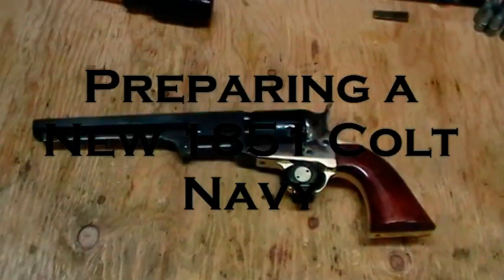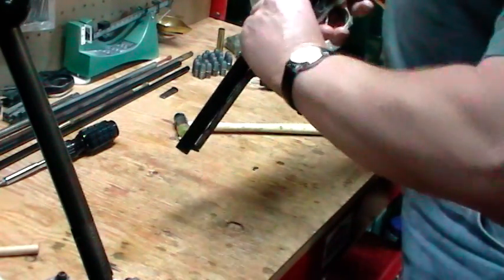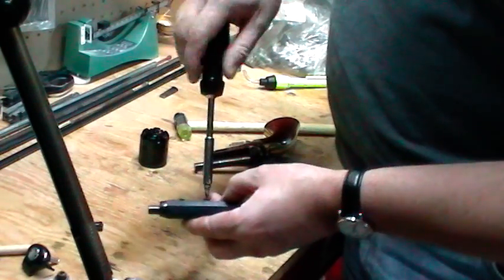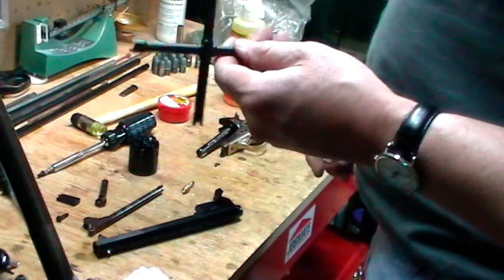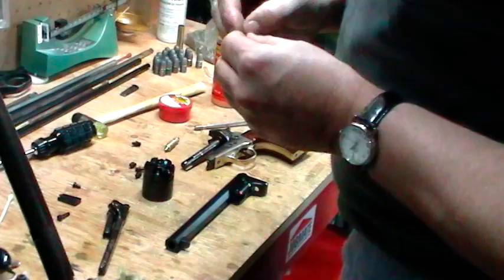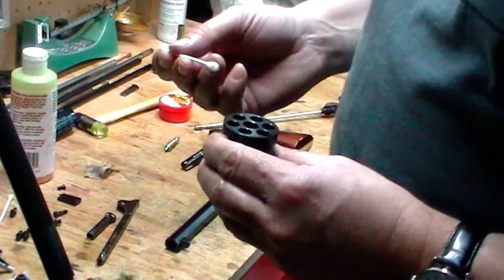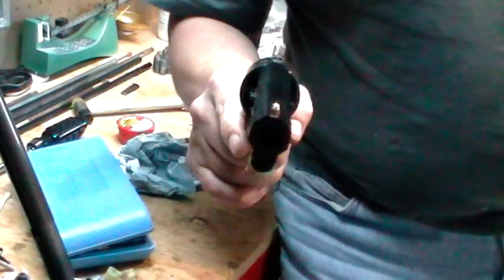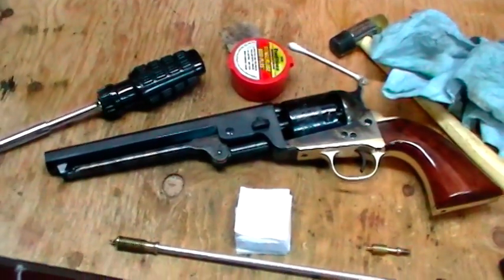Preparing A New 1851 Colt Navy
My new 1851 Colt Navy in .36 caliber by Uberti arrived and needs a good cleaning to remove the packing oil. You should always clean at least the barrel of any new gun.
For a black powder gun, any parts coming in contact with fouling should be cleaned free of oil and lubed with a good black powder or non petroleum  oil like Wonderlube 1000+ or the like. There is a huge difference in function I've found. :)